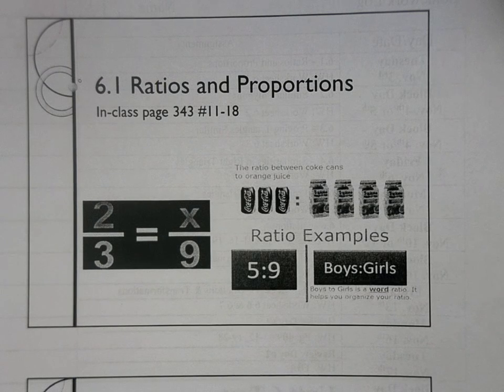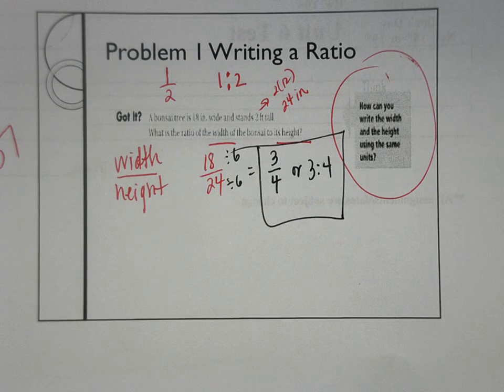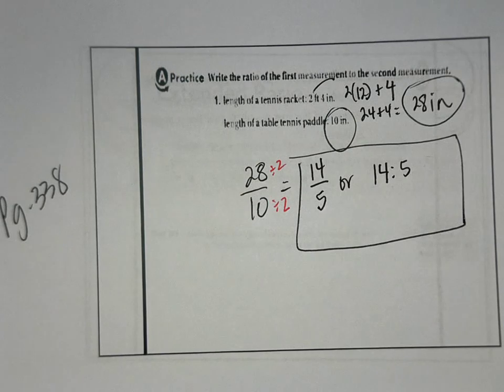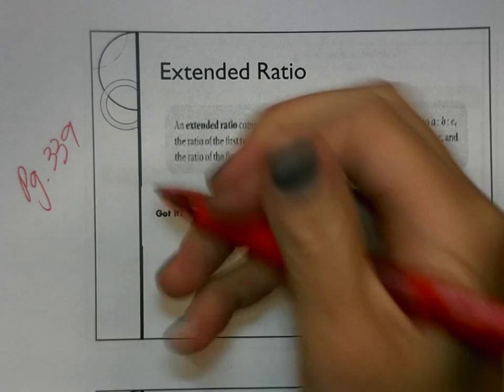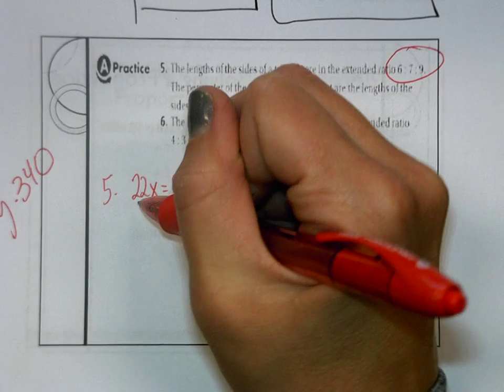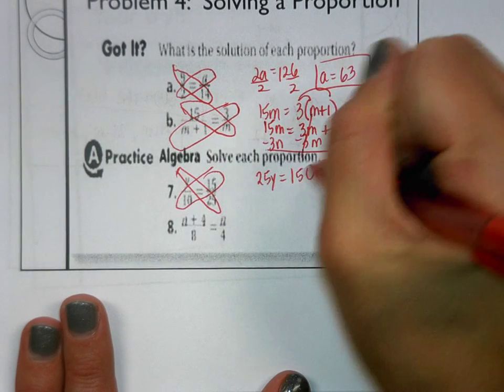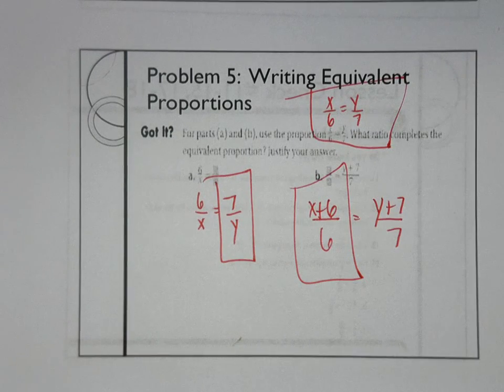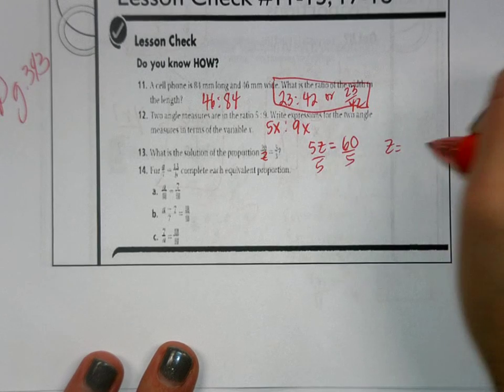Math 2 Unit 6 1